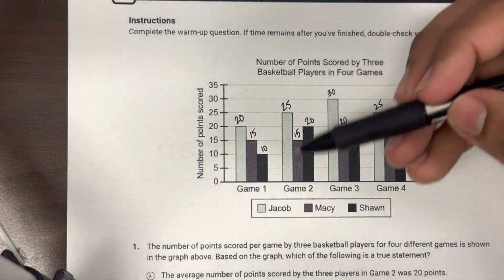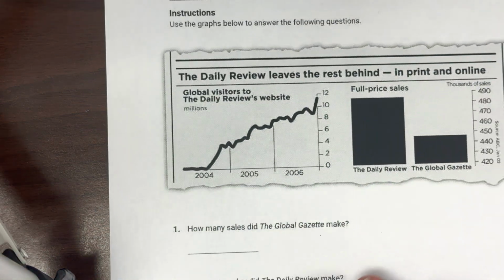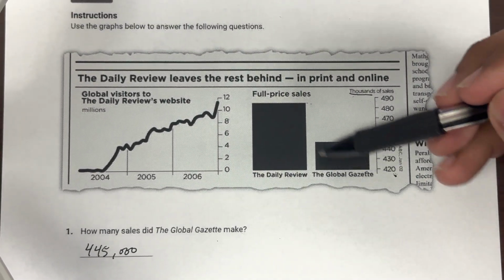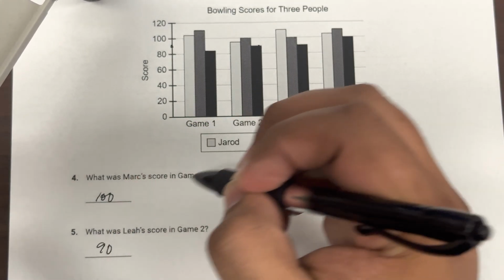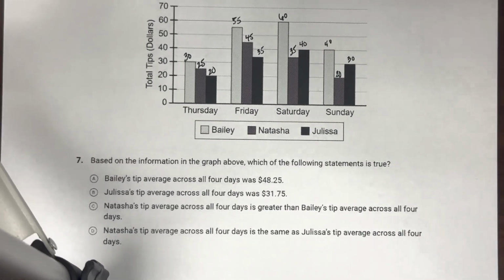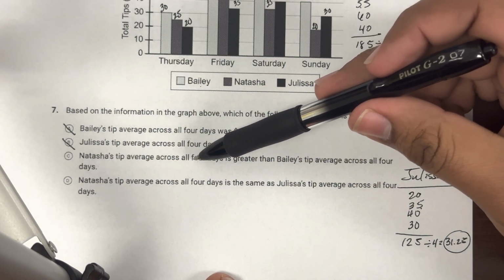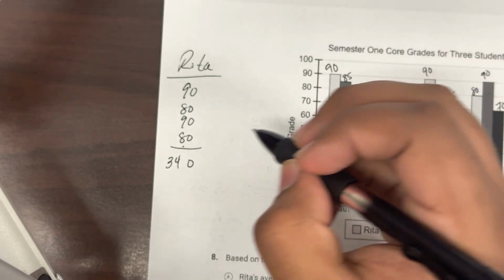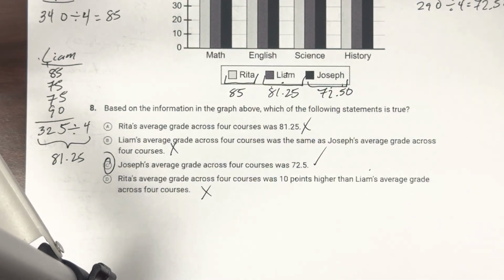TSI CH 24 - Data Interpretation